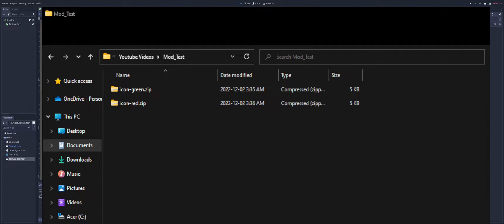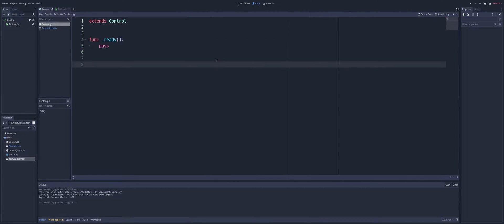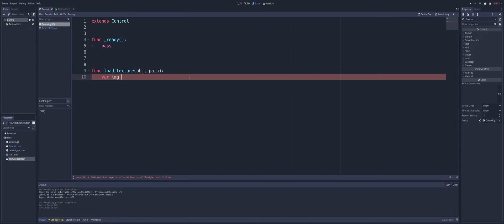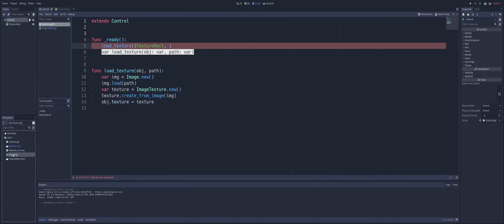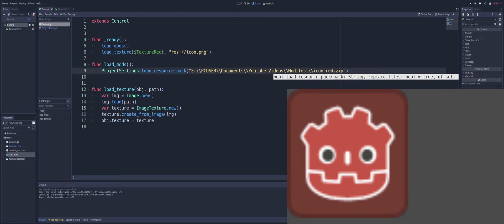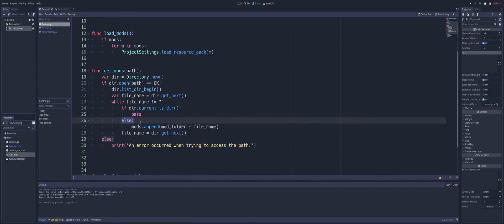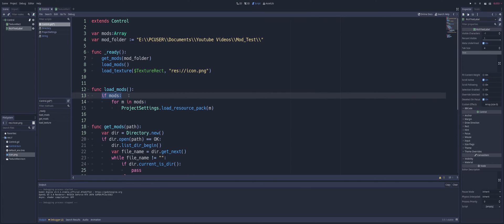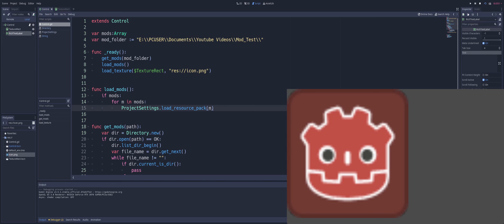Mods and PCK Loading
Let's take a look at how we can load external zips and pcks to enable features like patches, fixes, and mod support.